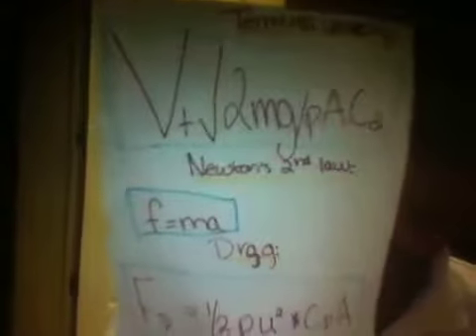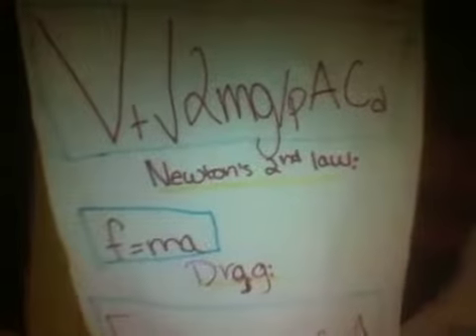Physics project Nick Dabit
Sources